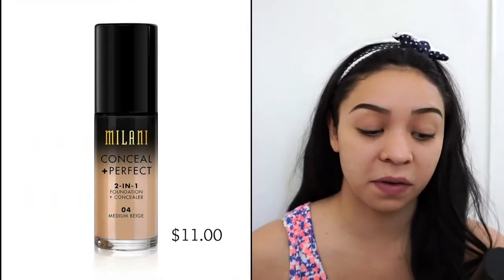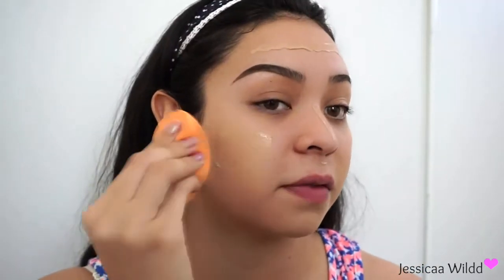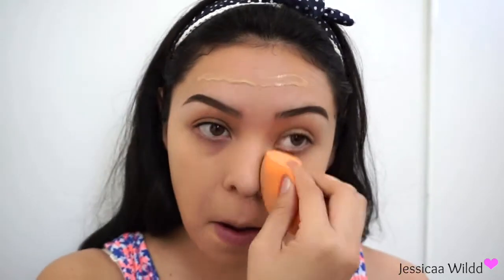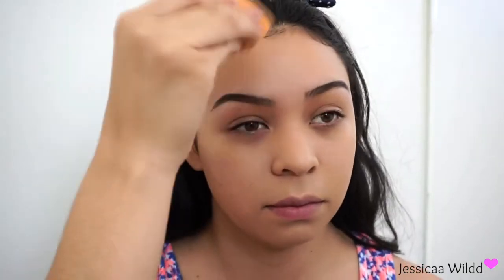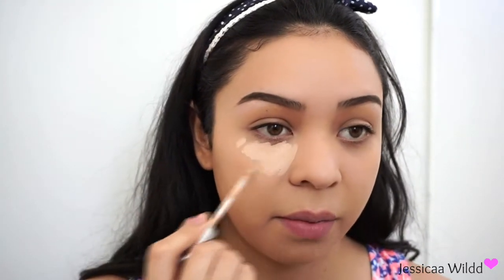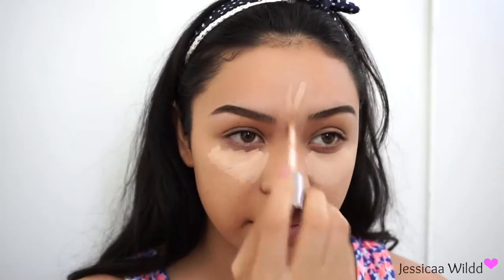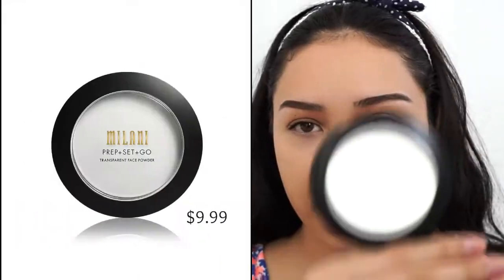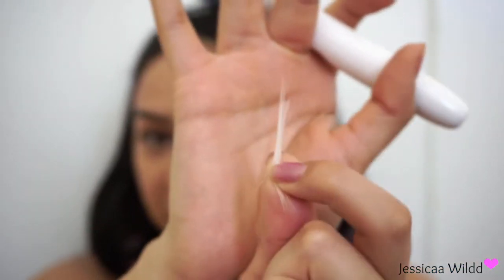Milani 2 in 1 foundation/First impression♡|JessicaaWildd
Hey guys ! I purchased the new Milani 2 in 1 foundation & decided to film a fist impressions video. So far I LOVE this foundation !!! Its so amazing! I am still filming my Q&A but I need a few more questions from you all to make it a decent video lol.
BYE♡♡♡